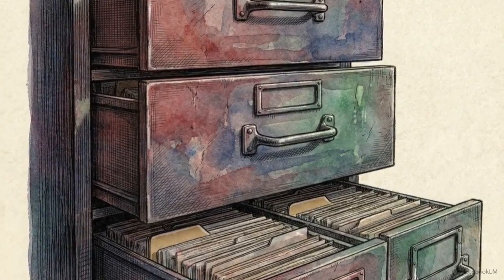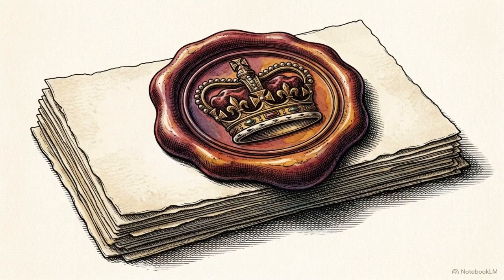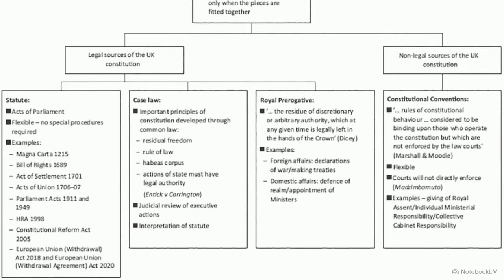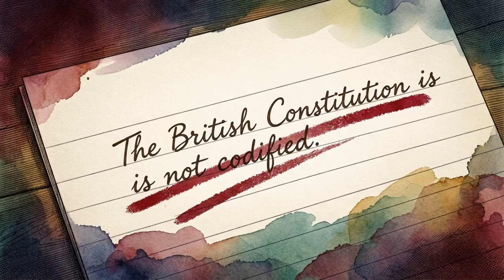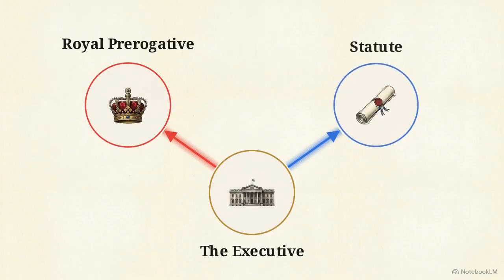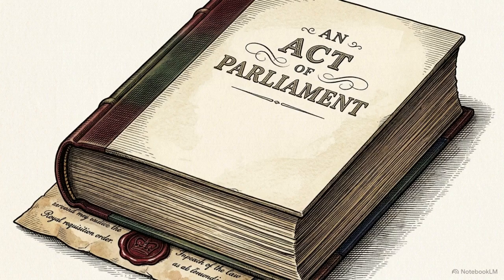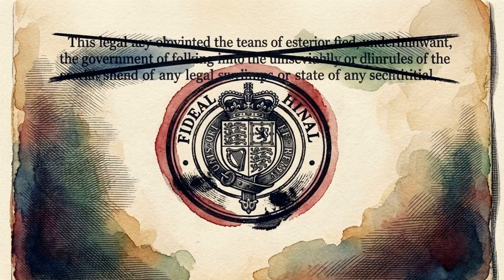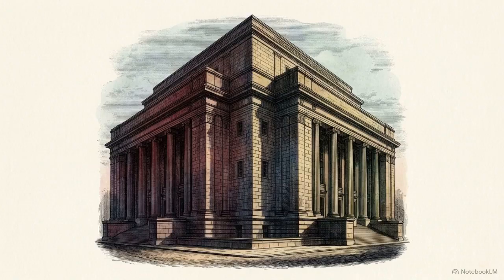Resolving the Constitutional Trilemma: Prerogative, Statute & Convention | SQE Masterclass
Master the complex hierarchy of the UK's unwritten constitution with this high-yield visual guide! Designed for professional legal candidates, this video deconstructs the "Constitutional Trilemma"—the intricate interplay between Royal Prerogative, Acts of Parliament, and Constitutional Conventions.
In this lesson, we navigate the "Constitutional Logic Engine," covering:
• The Anatomy of a Constitution: Understanding the set of rules by which a state operates, providing powers to different branches and defining individual rights.
• Classification Matrix: Analyzing how constitutions are described and classified, from written and rigid to unwritten and flexible.
• The Pillar Principles: A mechanical look at the Rule of Law, the Separation of Powers, and the fundamental principles upon which the UK constitution is based.
• Diverse Sources: Deconstructing the legal and non-legal sources of the UK constitution, including legislation, case law, and the "Royal Prerogative".
• The Convention Filter: Mastering the non-legal rules that govern the exercise of legal powers and their relationship with the prerogative.
Using a structured approach to "Resolving the Trilemma," we examine how these sources interact to maintain constitutional balance, ensuring you are prepared to "think as a lawyer" by applying the correct level of authority to any legal problem.